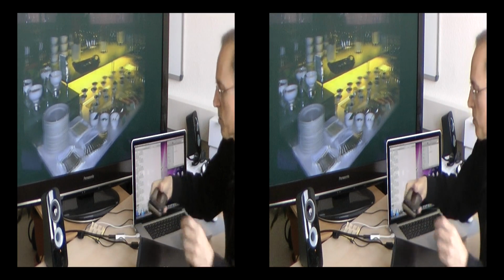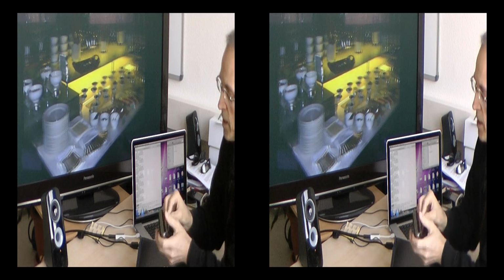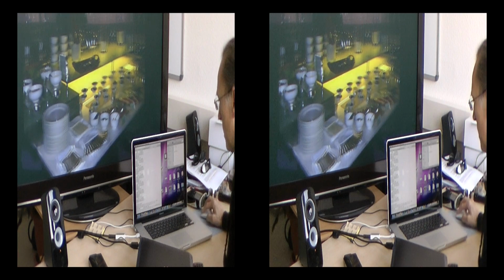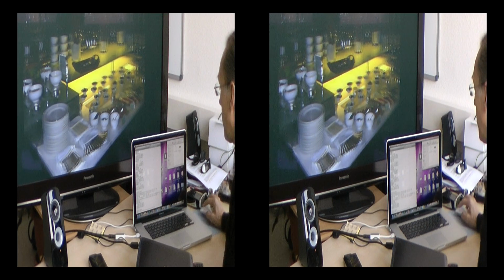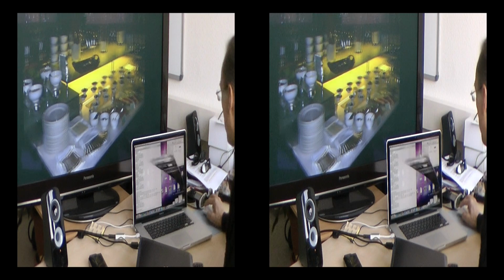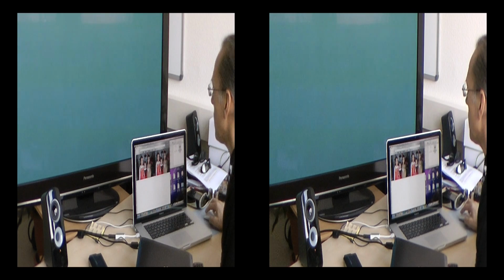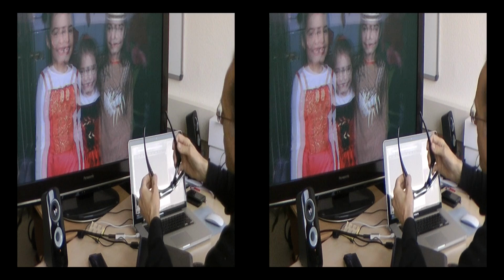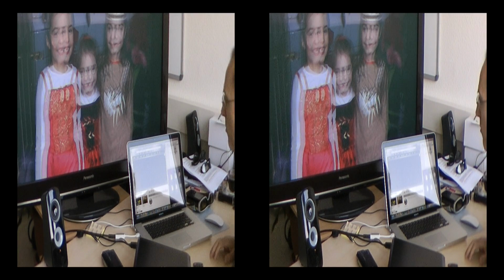3DF33D: how to convert and view MPO files locally using drag-and-drop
Sometimes you don't want to upload your personal files to the Web.  3DF33D's photo player allows you to drag-and-drop side-by-side files directly onto the web browser and play them back on your 3DTV or 3DPC (and soon, 3D Mobile), so your personal files stay personal.  This video was shot using a Panasonic HDC-SDT750K and displayed on a Panasonic 50" Viera VT series 3DTV